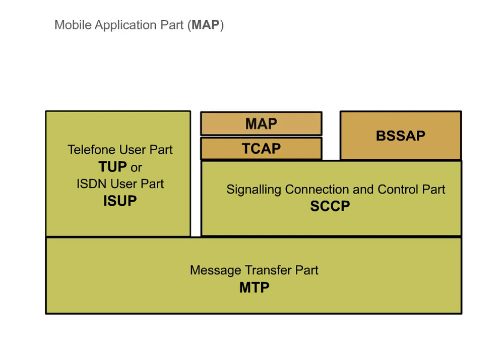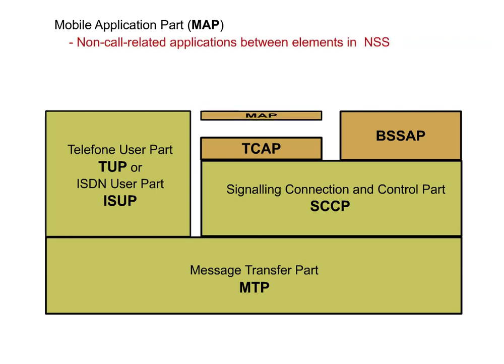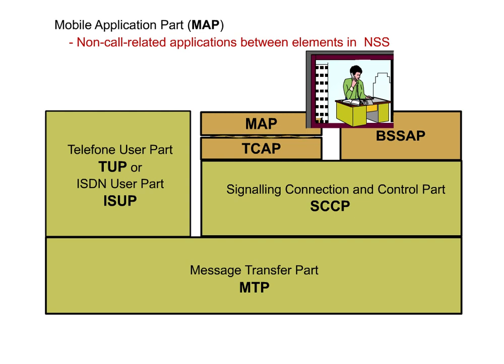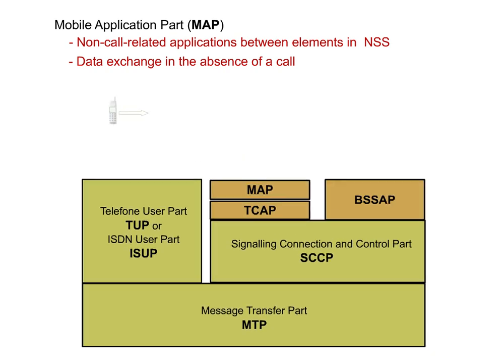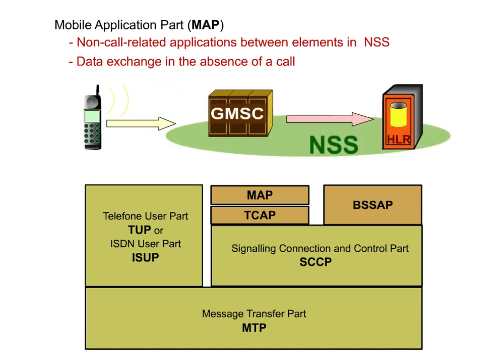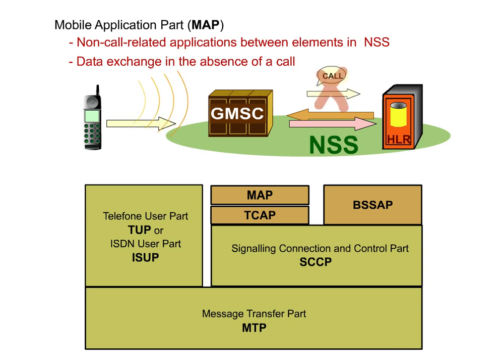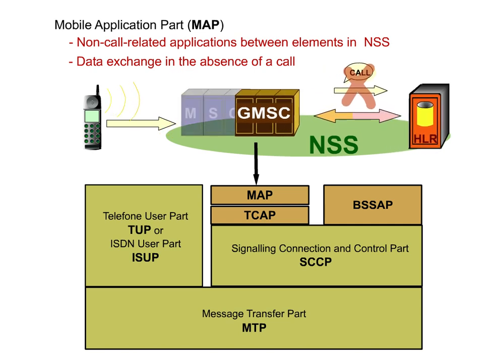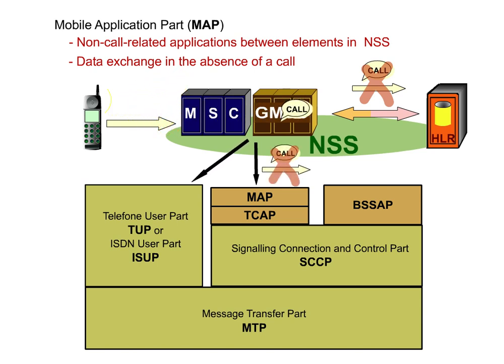13 NSS Interface 1 The Mobile Application Part MAP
Objectives
 • explain the layered structure of the SS7 protocol system.
 • list the various SS7 protocols and explain what they do.
 • explain how GSM elements communicate with each other, and which protocols they need to do this.
 • describe the interfaces between the NSS elements.